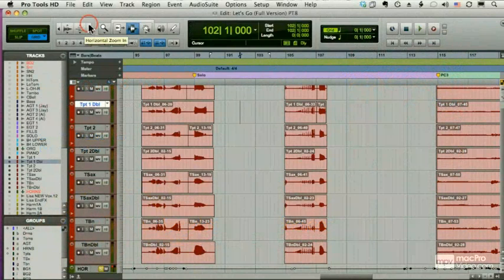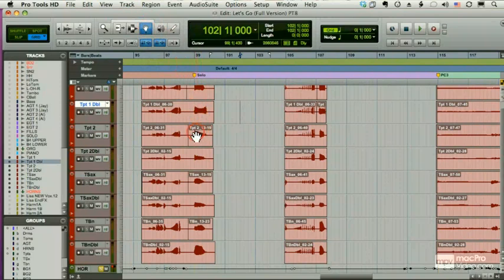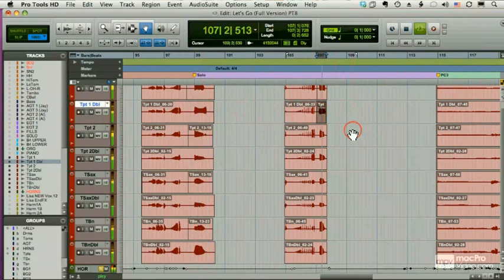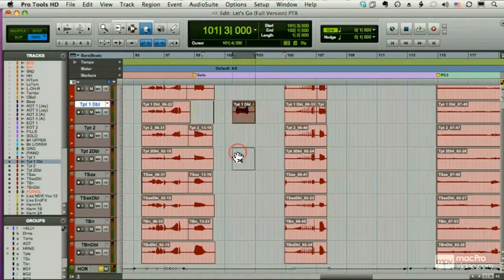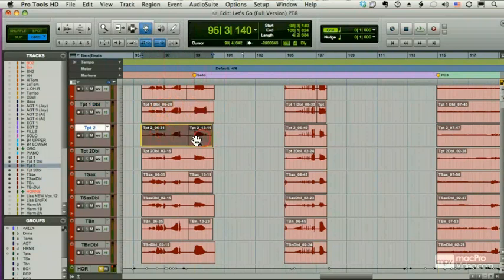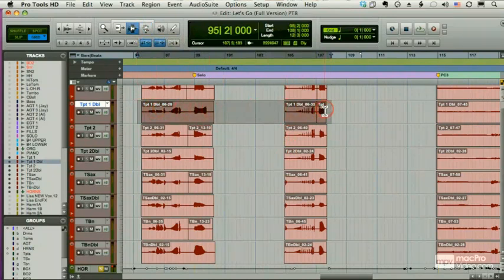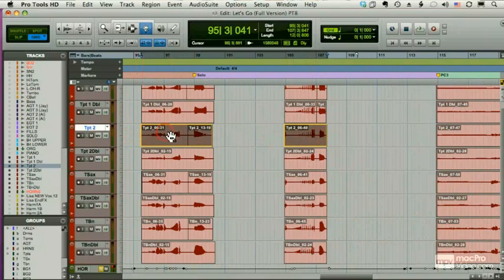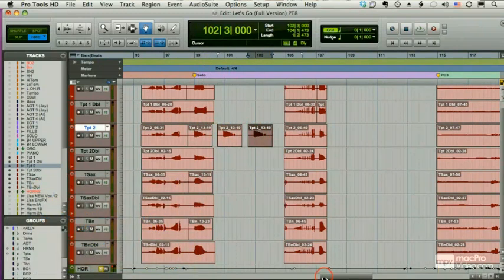The Grabber Tool in protools